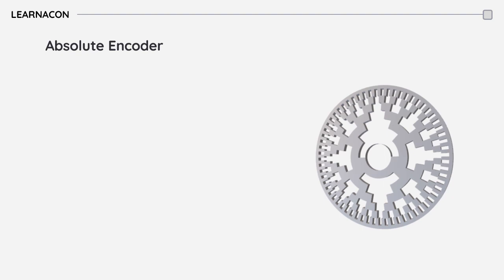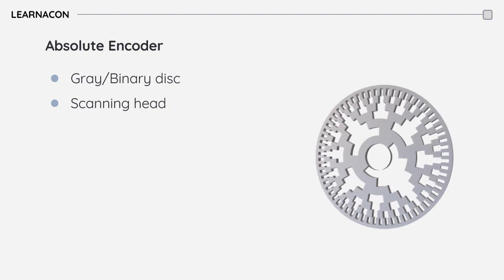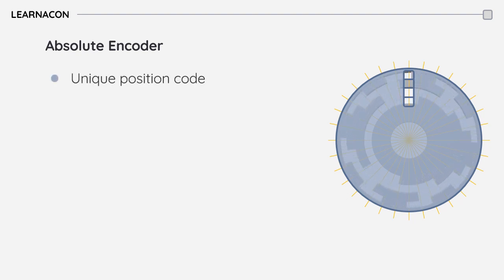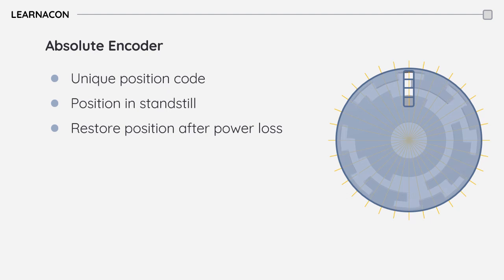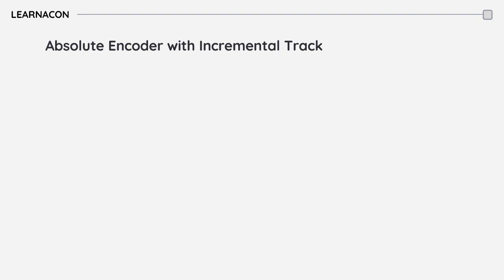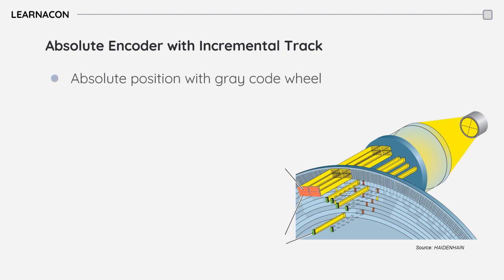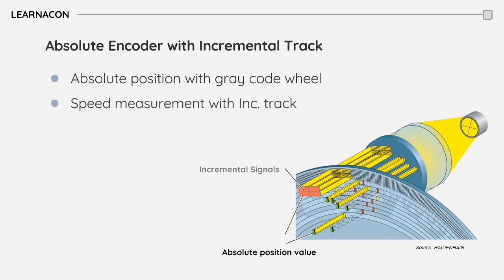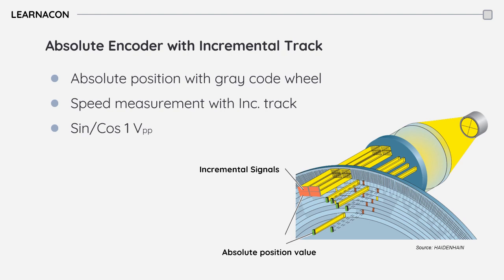How Absolute Encoders Work: Rotary Encoder Basics Explained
Discover how Absolute Encoders work in this concise tutorial! Learn the working principles of rotary absolute encoders, their role in motion control, and why they’re essential for industrial automation. Perfect for beginners, technicians, and automation engineers.

Enroll in our Udemy course for a complete dive into rotary encoders!

📌 What You'll Learn:

Core principles of absolute encoders
How rotary absolute encoders differ from incremental encoders
Applications in motion control and factory automation
Key concepts for mastering encoder technology